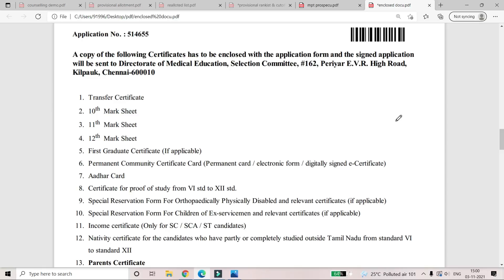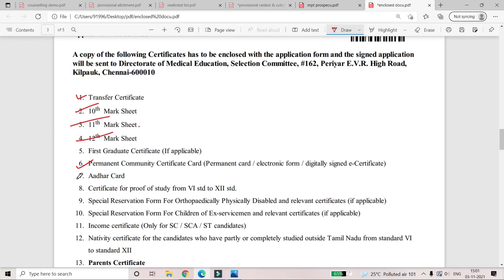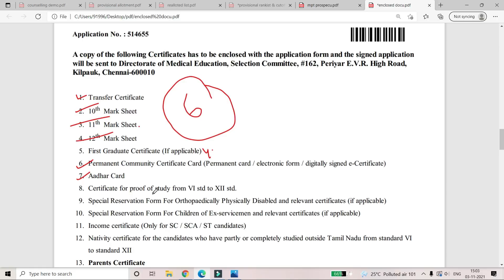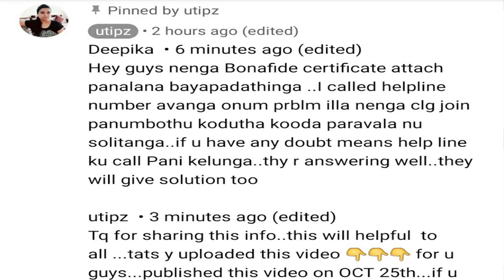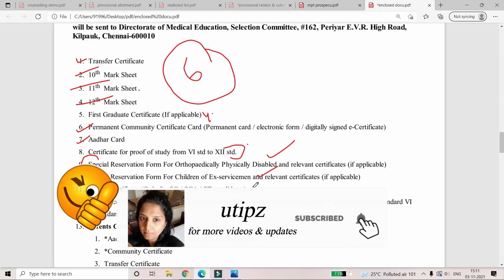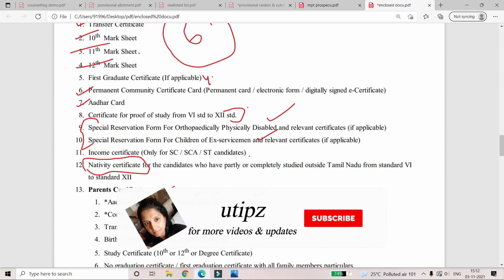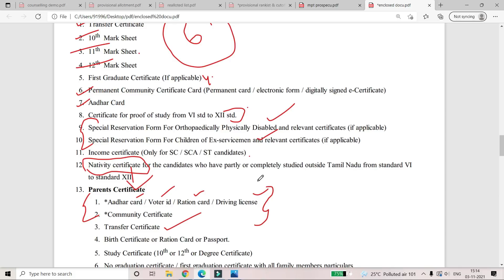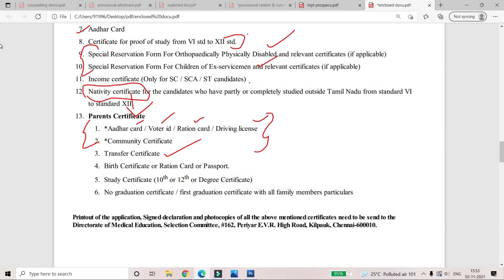TNParamedicalAdmission|தேவையானCertificates| DocumentsRequiredTo Apply Paramedical OnlineApplication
💢💢Documents Required 💢💢
1) Class 10th & 12th Mark Sheet (photocopies only)
2) Transfer certificate
3) Nativity certificate
4) Permanent Community Certificate Card( if applicable )
5) Certificate for proof of study from 6TH standard to 12TH standard.
6) HSC Hall Ticket
7) The candidates of the Scheduled Tribe will need to produce a certificate from a competent authority
8) First graduate Certificate (claiming to be the first graduate in their family if applicable)

💢The filled-in online application form along with the necessary enclosures should reach the  following address:💢
The Secretary,
Selection Committee
No.162, E.V.R. Periyar High Road
Kilpauk, Chennai – 10